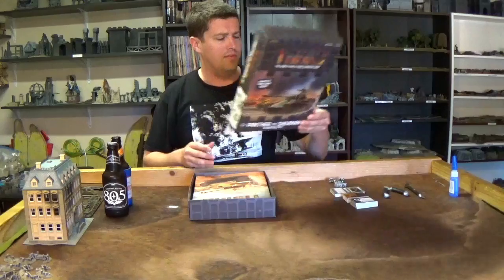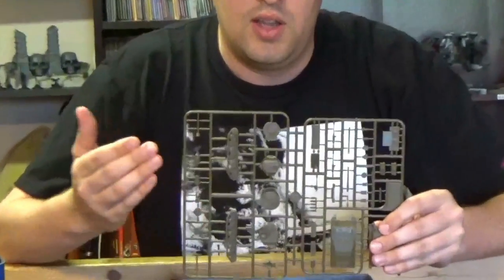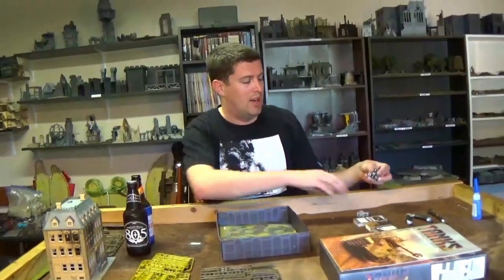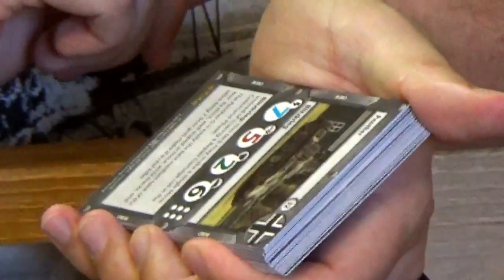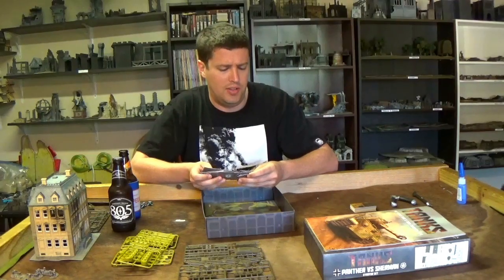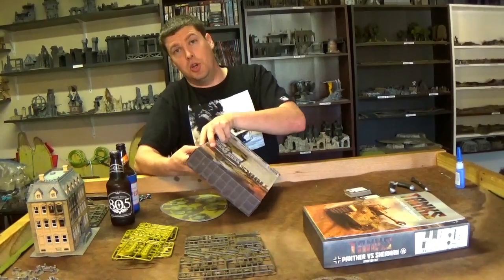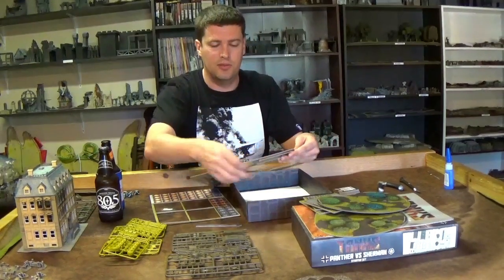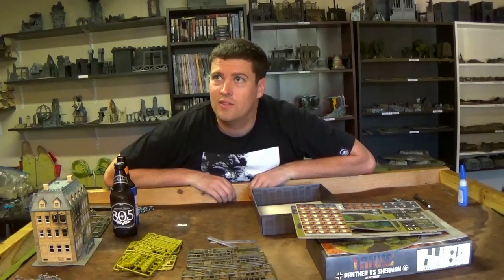Tanks! Unboxing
In this unboxing, 32bitellison and Ironmonger tackle the contents of Tanks by Battlefront/Gale Force 9! A great, easy to learn, and well produced game, we'll have a few follow-up videos with some more thoughts and experiences of what's essentially "X-Wing with Treads!"